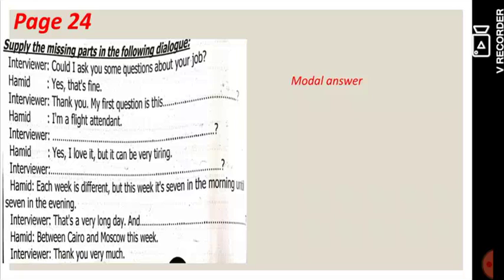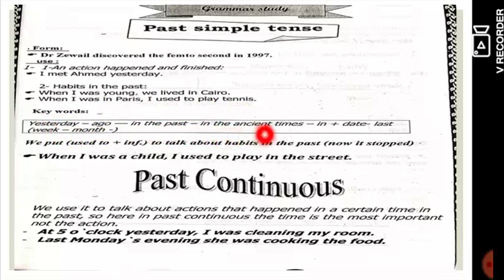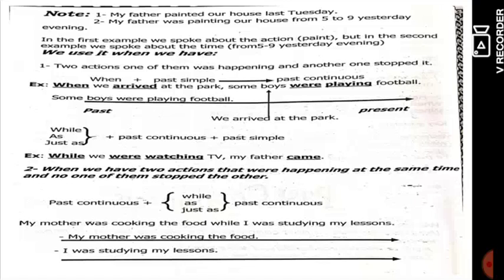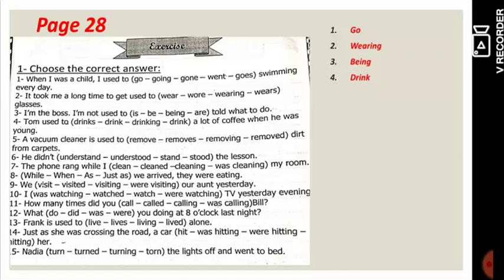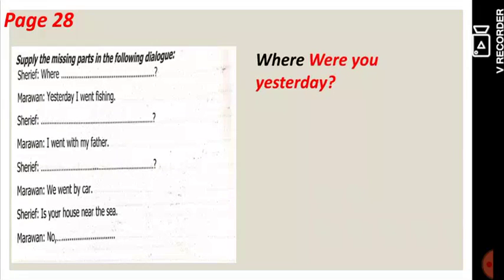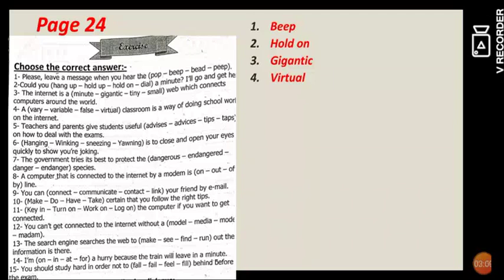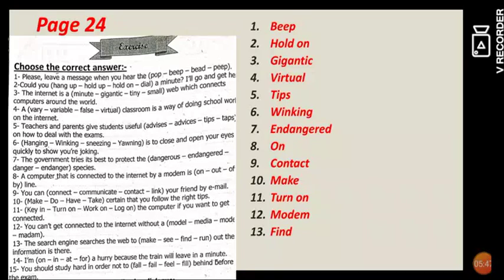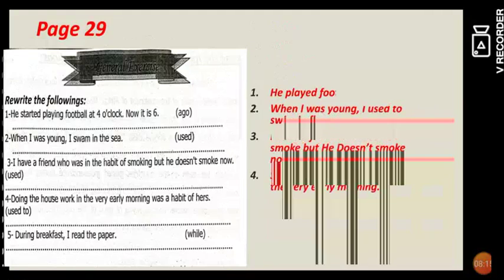Prep 1 A L Unit 3